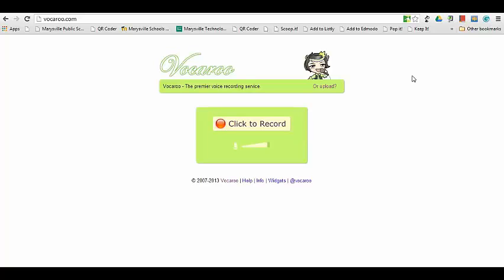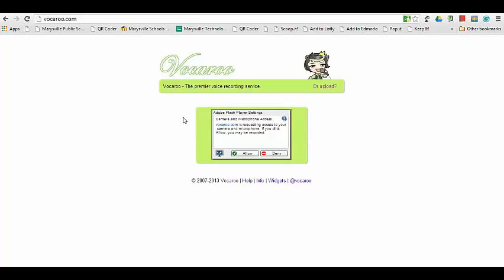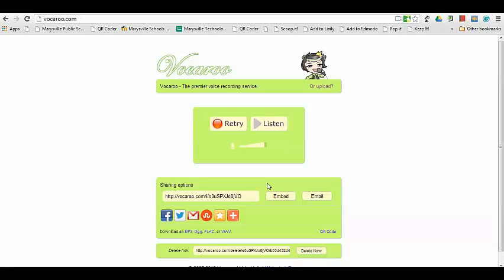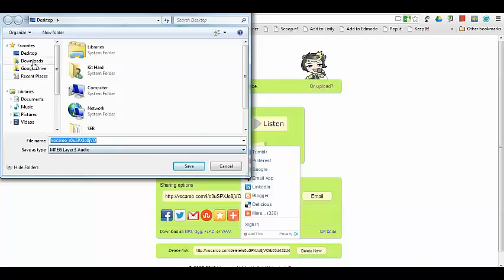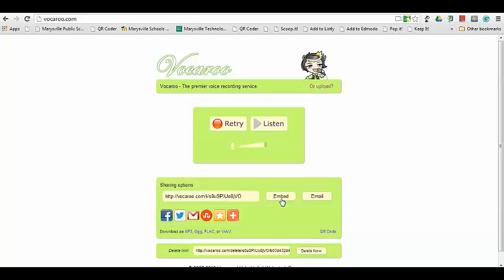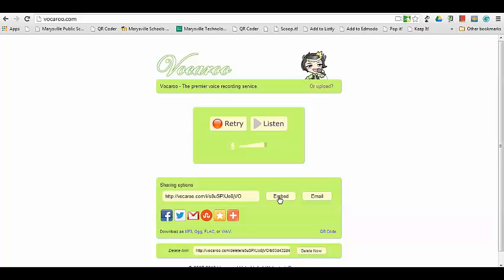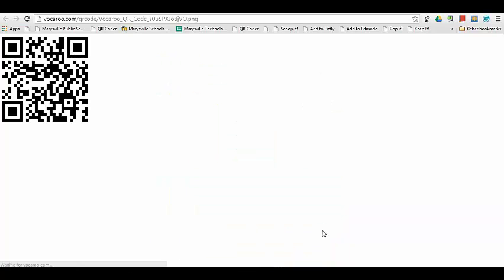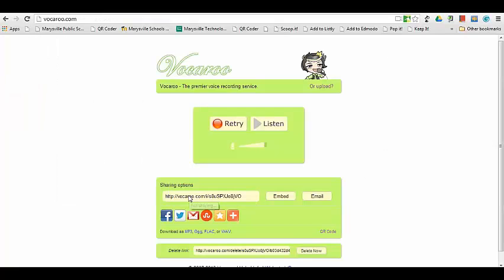Universal Design for Learning tip: Audio recorded reading accommodations using Vocaroo.com